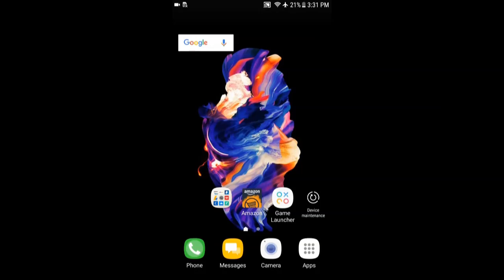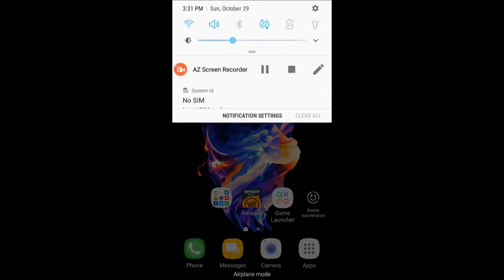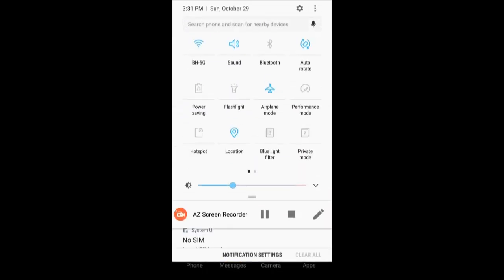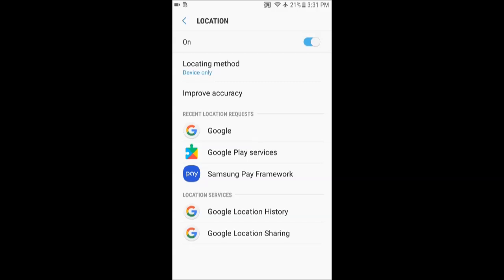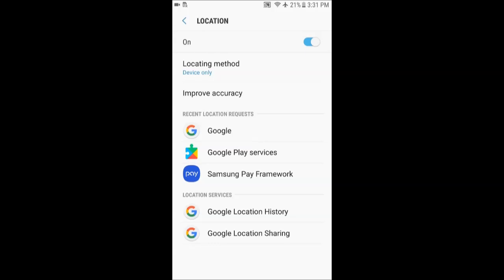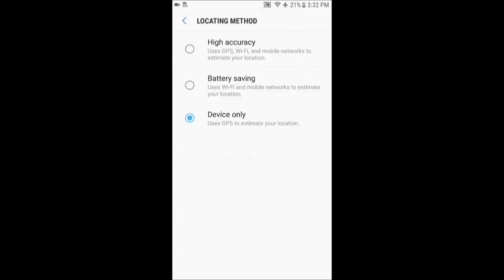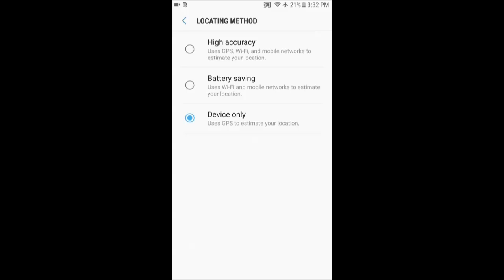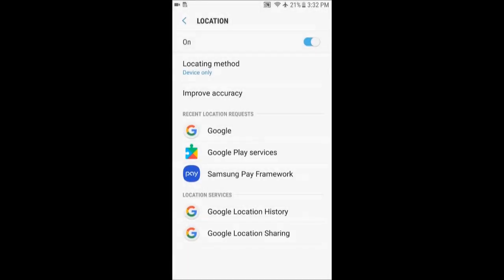HOW TO FIX THE WI-FI TURNS ON AND OFF AUTOMATICALLY AND DISCONNECTS BY ITSELF ON ANDROID PART 2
If you didn't see it, watch it first!
This video will help you to fix a very popular problem when your WiFi disconnect and connect automatically without any reason